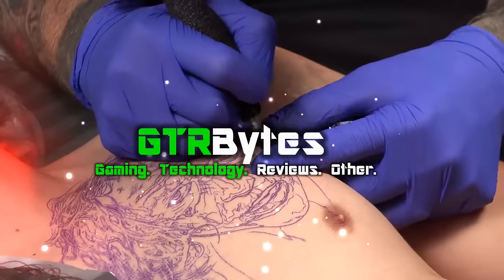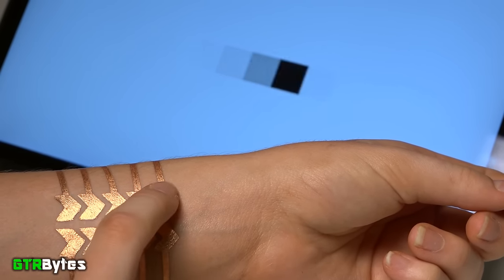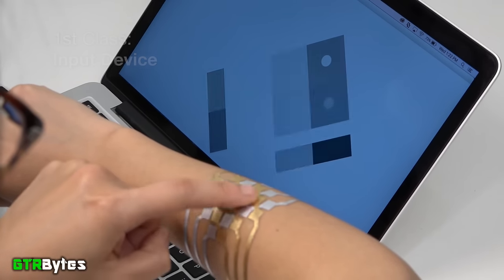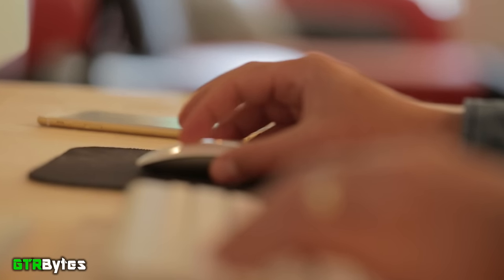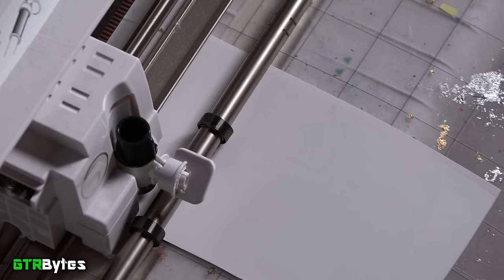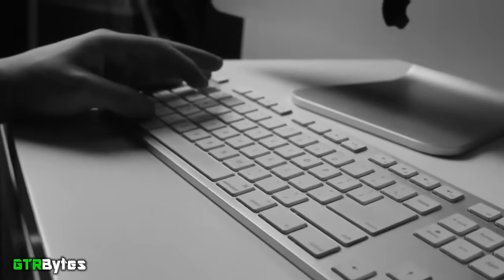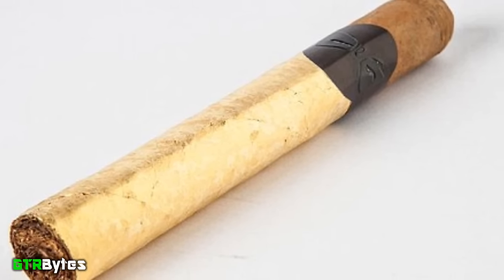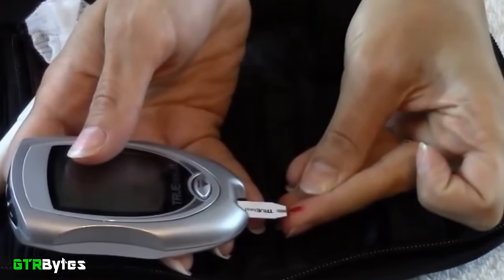DuoSkin Smart Tattoo Can Control Your PC and Smart Devices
Tattoos are arguably an extension of ones self. Some use it to express their individuality and creativity. The MIT Media Lab has created The DuoSkin Smart tattoo. It revolutionizes how people in the future will get tattoos and the endless possibilities they offer in the tech world. It enables you to turn your skin into a temporary on-skin interface for any smart device and PC. This revolution in tattoos and technology even has the potential to save your life! What would you use a tattoo like this for?

Source information:
Intro background clip
This guy does epic timelapse tattoos check them out!